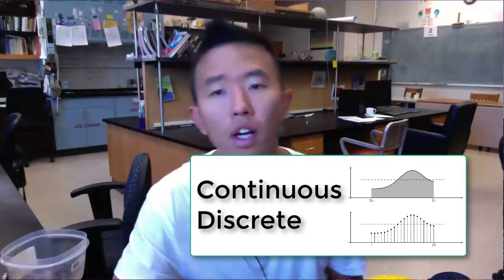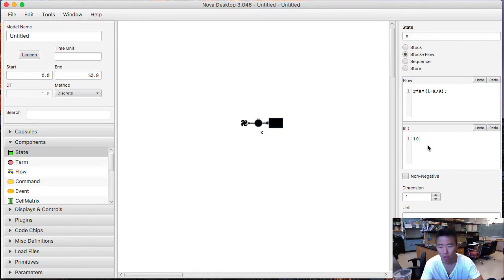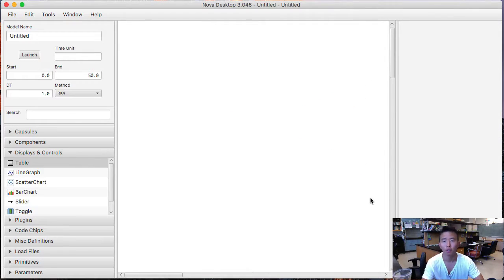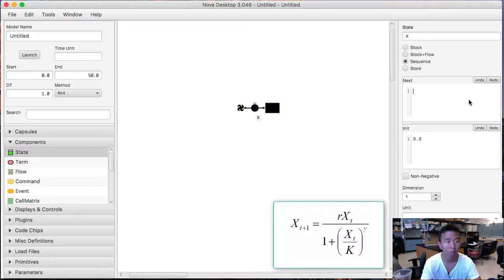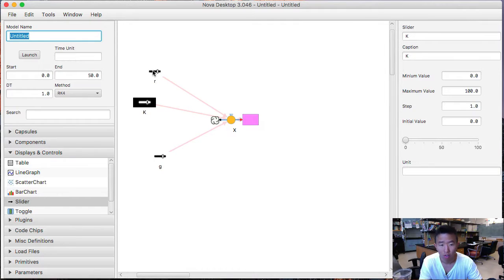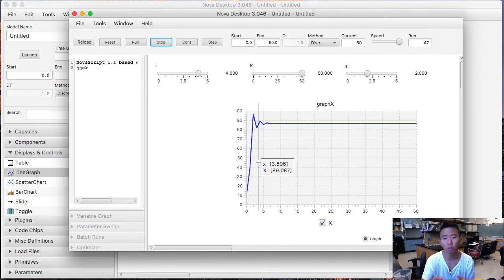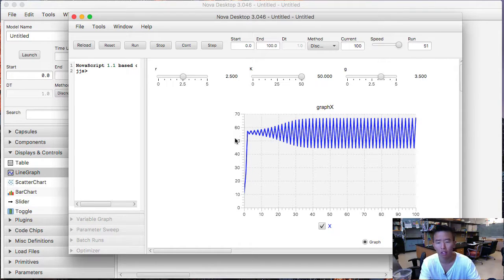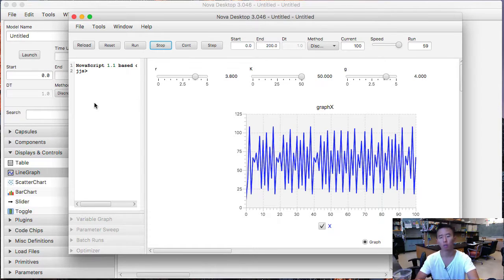Numerus Model Builder Tutorial 2b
Numerus Model Builder: Density dependence and the logistic growth model